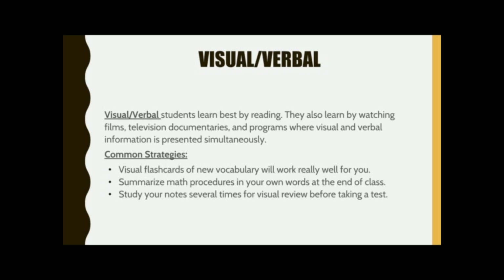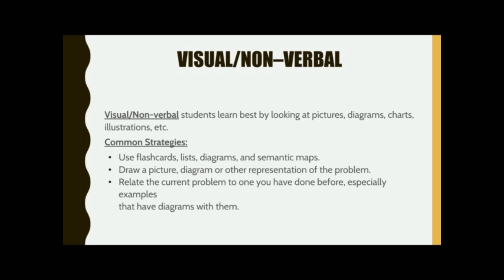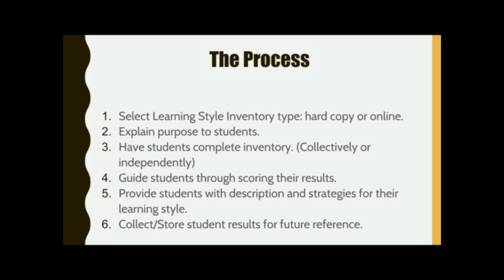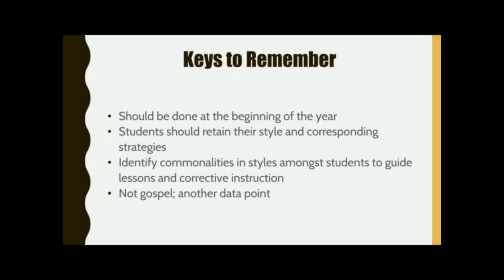Learning Styles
Many newer educators may not be familiar with the topic or its potential for guiding instruction, so we decided to take a look at it. Have a great week.

Graphic Designs by Designs by Yolie